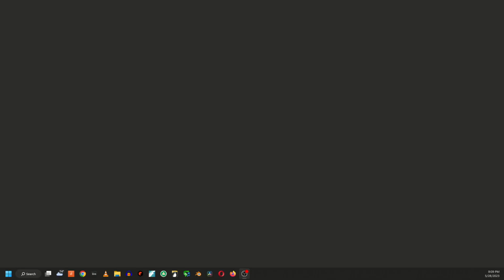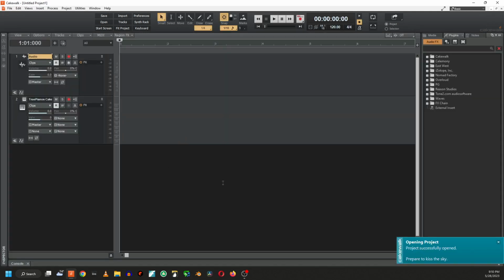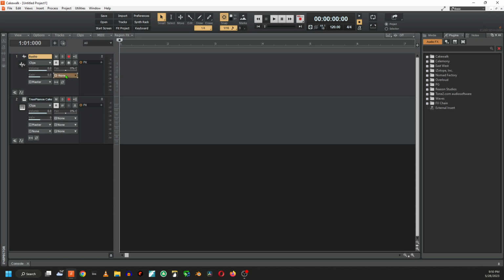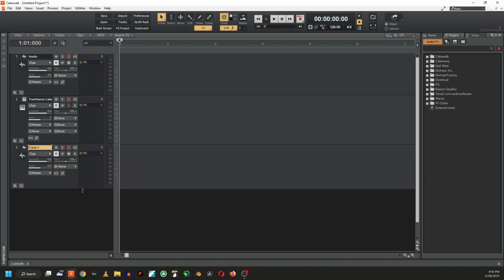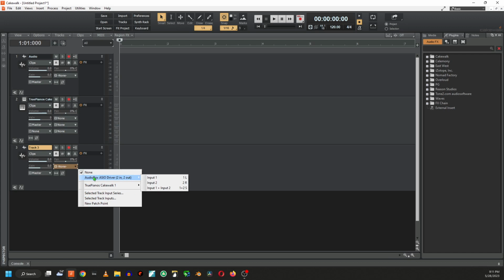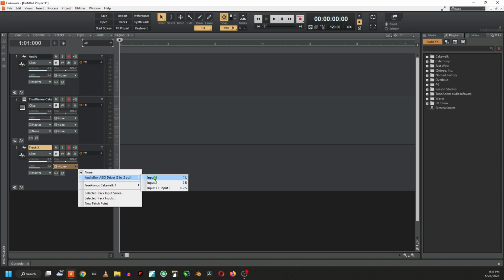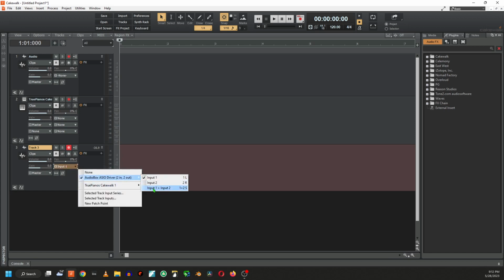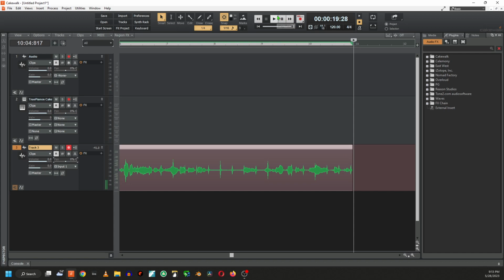Cakewalk: setting input to mono or stereo.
Here is what you need to set so you record a mono track or a stereo track.  Hope this helps.